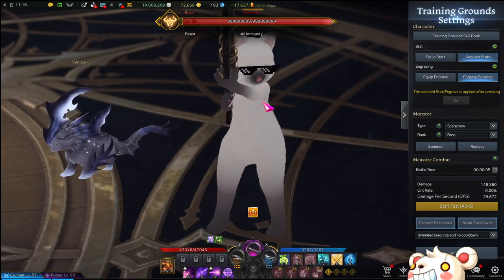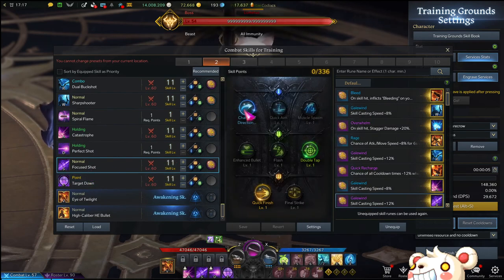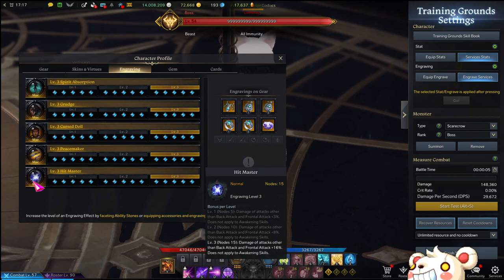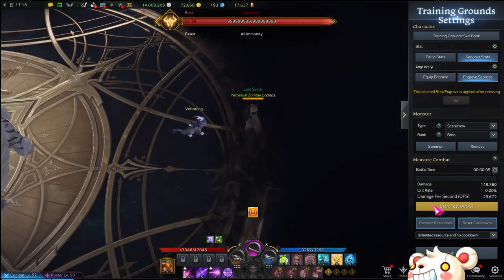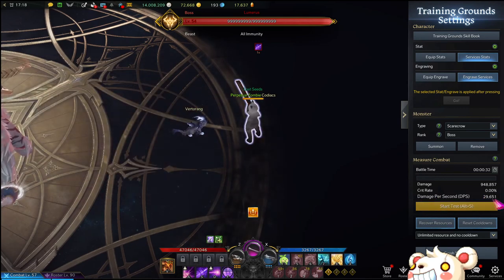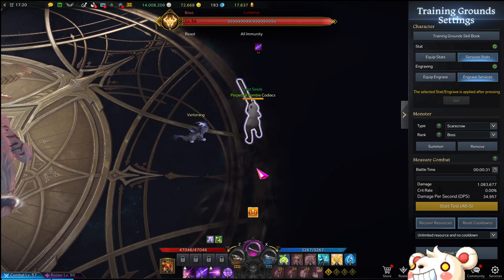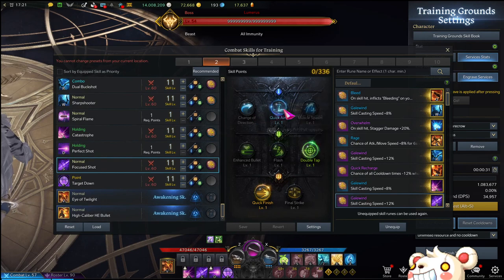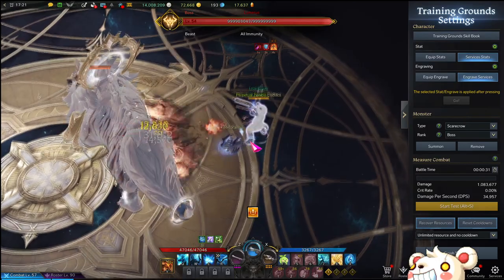The BEST Focused Shot Tripods? (Lost Ark Gunslinger)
Today we'll be doing some dps tests relating to several of focused shot's tripods including: Quick aim, Change of Direction, Quick finish, and Final Strike

These tests aren't perfect, so if you found any testing errors, let me know.